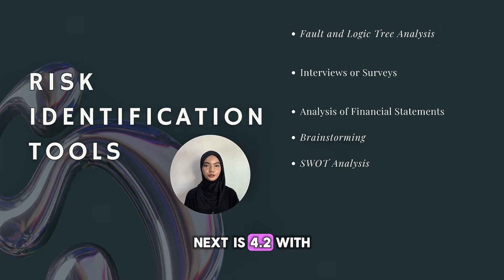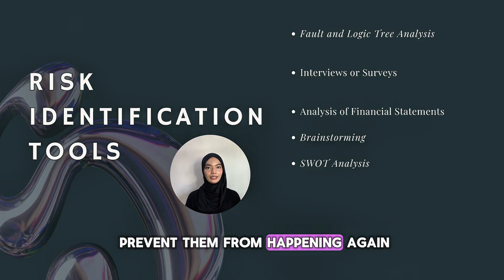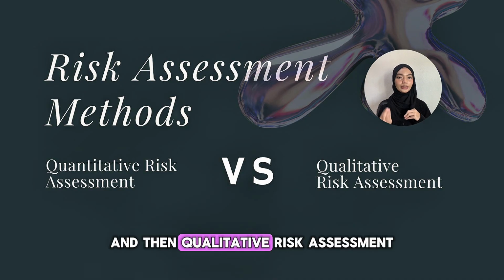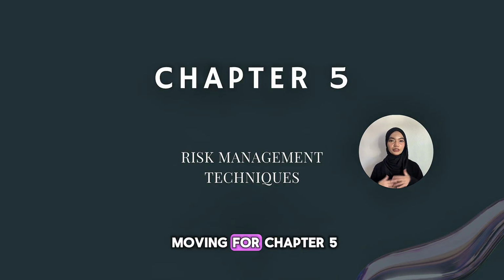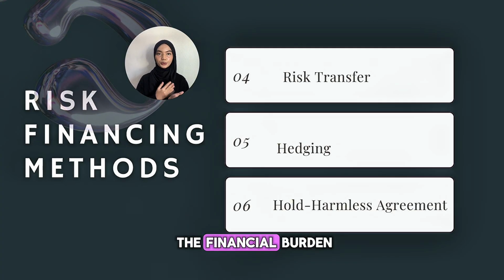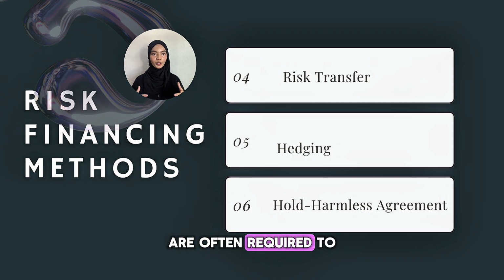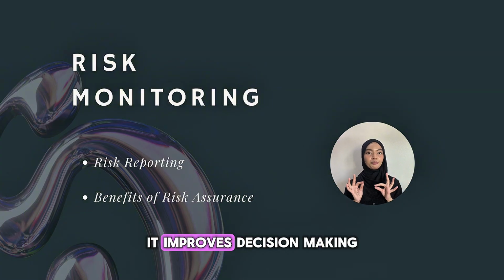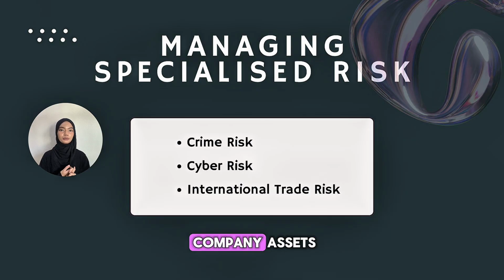MGT2703 RISK MANAGEMENT | TOPICAL PRESENTATION CHAPTER 4, 5 & 6 | NUURUL NASUHA BT RAMLAN AFANDI